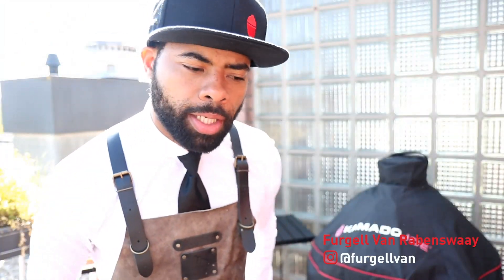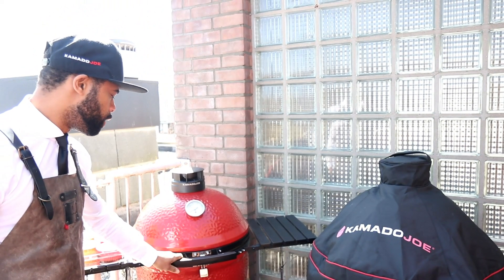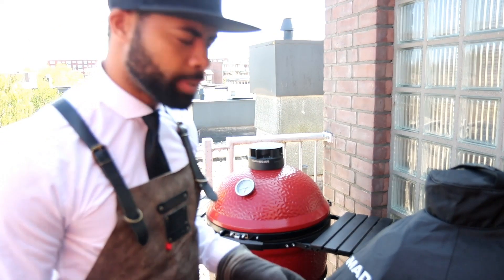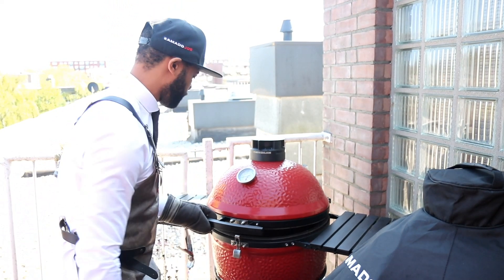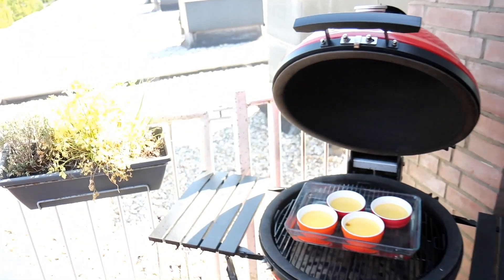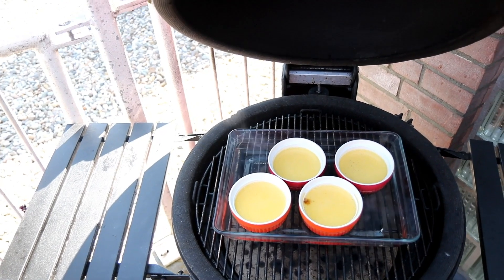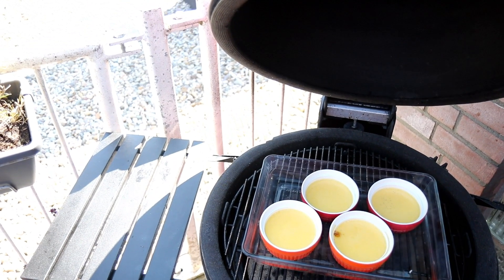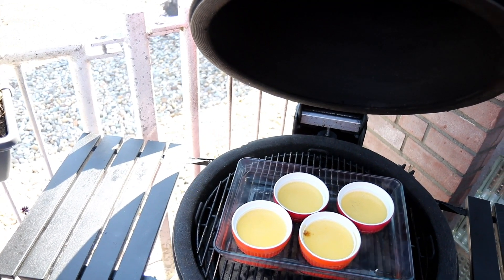Crème Brûlée on the Kamado Joe with Furgell Van Rabenswaay | KJLIVE Watch Party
The KJLIVE Watch Party just got sweeter. Indulge with us as Furgell Van Rabenswaay fires up Crème Brûlée on the KJ.

Recipe: Serves 4 people

Ingredients
- 250 ml of milk
- 250 ml of cream
- 75 gram suger
- 6 egg yolks
- 1 orange peel
- 1 steranijs (star anis)
- 1 vanilla stick.

1. Heat the milk with the sugar, vanilla, star anise and orange peel. And leave it for 10 min.
2. Sieve the milk and mix a little with the egg yolks first and then everything.
3. Divide the mixtures into trays and bake them on the Kamado Joe indirect Au bain-marie sit 135 degrees 1 hour.
4. Let it cool down for 30 min room temperature and then put them for 1 hours in the refrigerator.
5. Caramelize them with brown sugar.